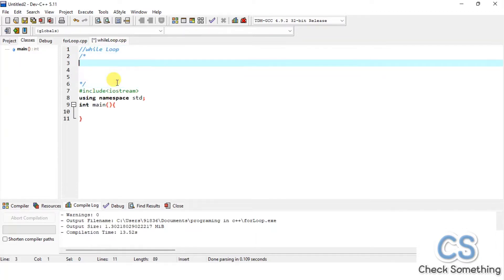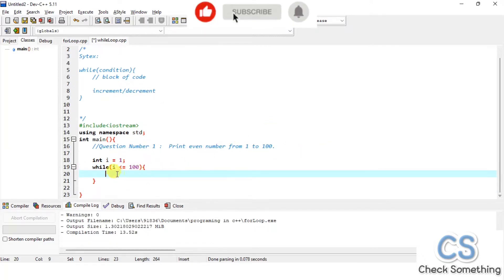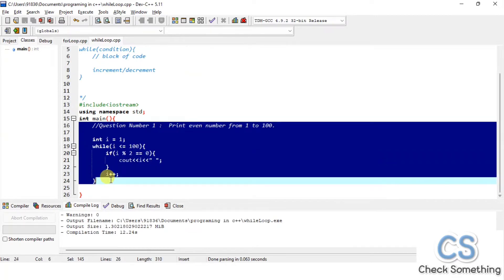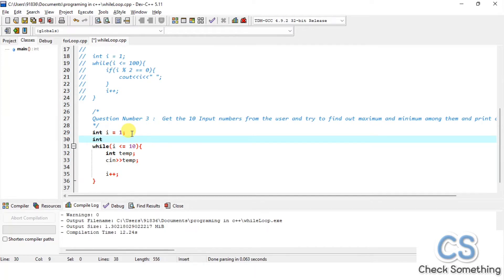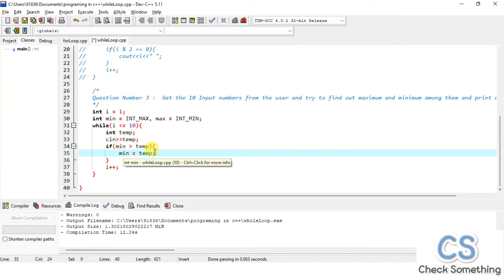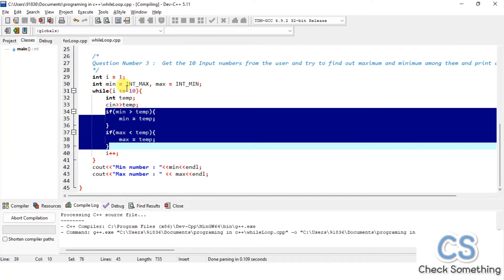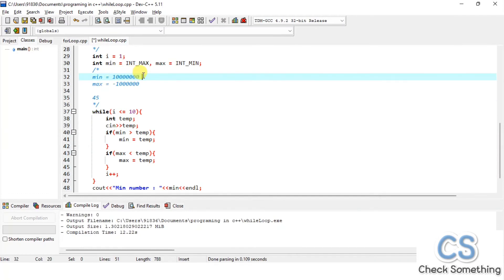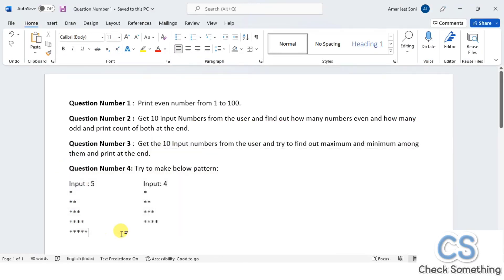While Loop with demo in C/C++ | Loops in C/C++ | learn C/Cpp | C++ series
This is the lecture on the while loop with the demo questions. I will upload other videos of the loop on the same channel.

In this video series, I will be providing complete series of the CPP concepts with the live demo. Along with that, I will share my interview experience with the MNC companies.

Leave your doubts/suggestions in the comment section.

while Loop in C/CPP
loops in C/CPP
while loop demo
while loop lecture with demo
questions on For loop
how to start For Loop in CPP
learn CPP
start CPP
Loops in C
loops in CPP
how to use while loop
how while loop works
how to solve questions using while loop in cpp
what is while loop
how to start CPP
C++ advance Project
C++ kya hai in hindi
c c++ basics
c++ full course in hindi
coding
advance C++